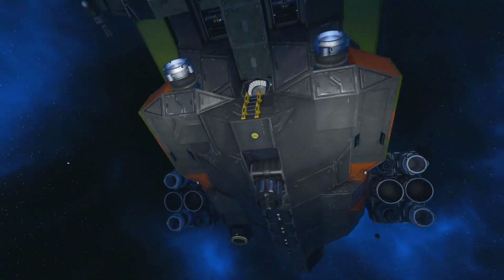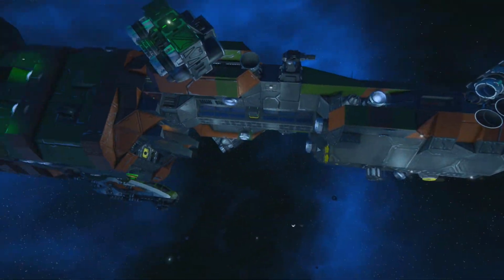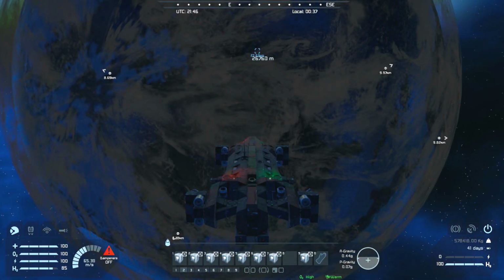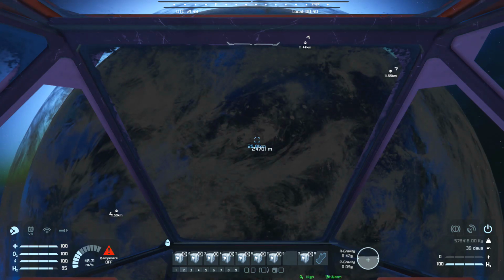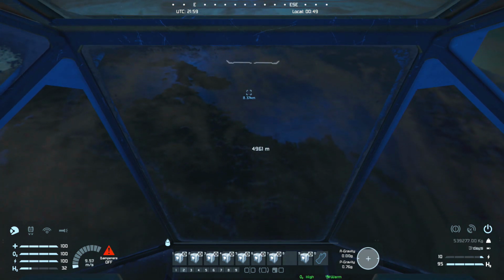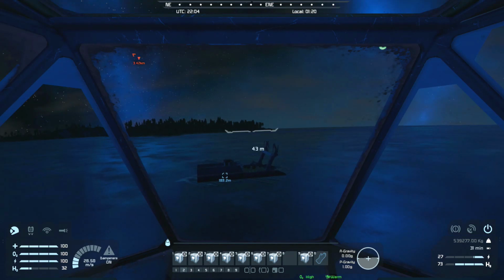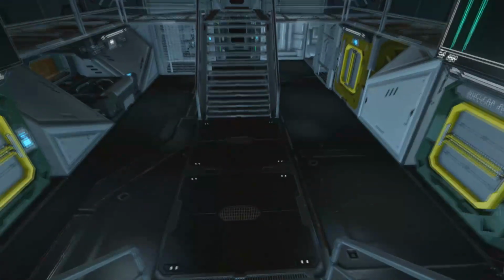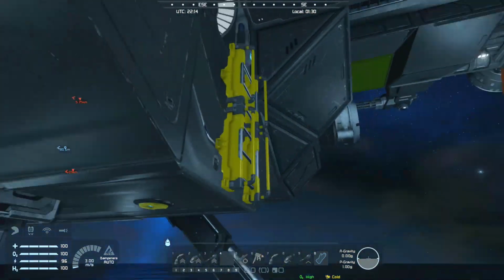SESS - Episode 13 : Upgrade Test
Season Five
Episode Thirteen : Upgrade Test

THIS EPISODE:
Following a timelapse of various modifications (upgrades) I accomplish to the dropship, I return to the surface of Terra to test out the changes.  I also demonstrate a few of the odd behaviors of the vector thrust script that are actually beneficial for control and minimizing hydrogen useage.

SERIES OVERVIEW:
ALL settings, except welding and grinding (which are 2X) and inventory (10X), are 3X realistic because of the length of "realistic time" required to process some ores and components.

I have disabled the "Unknown Signals" mostly because I think they are nothing more than a simple attempt to rejuvenate game and they provide nothing more than clutter and silly costumes.

Most cinematic and spectator scenes are typically recorded by a second PC connected to either the integrated (Steam) or a dedicated multiplayer server.

Unless otherwise stated here or in the video, all music is from Keen Software House's Space Engineers game directory.